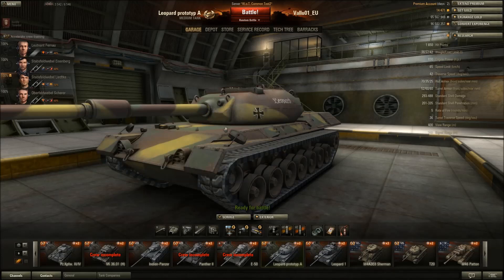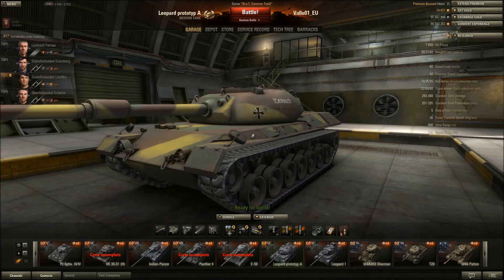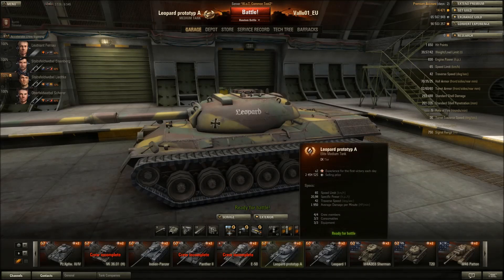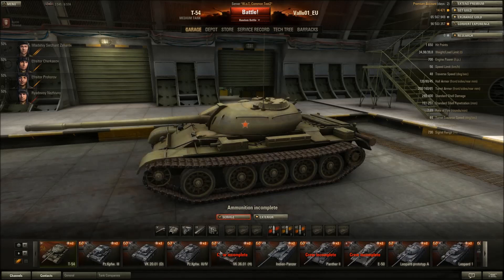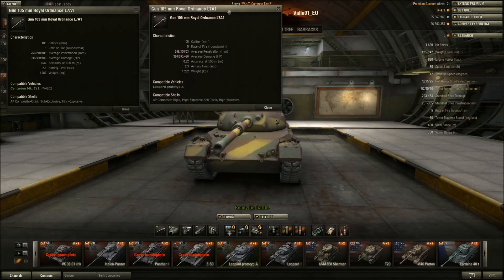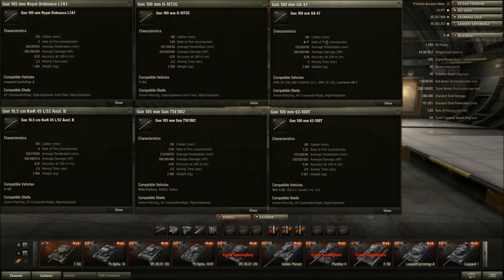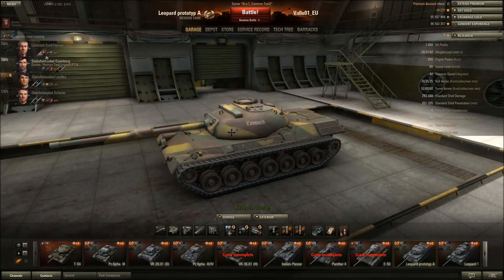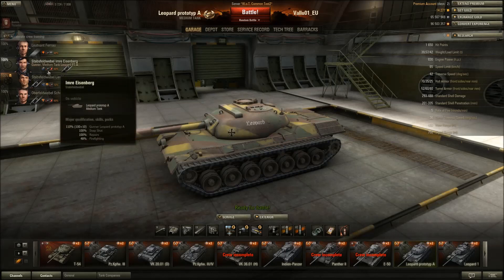World of Tanks - 8.5 Preview - Leopard PT A preview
Everybody is buzzing about the Leopards, me included! So I just had to do a preview of the Leopard prototype A. I know I make this thing sound so amazing, but you know what the best thing is? It doesn't feel OP. It can get easily oneshotted by arty and their friend who has disguised himself as a TD (Yes I'm looking at you FV215b 183). Anything can hurt it. But good god is it fun to play.

The Gun 5:00
Equipment 8:32
Crew skills 11:19